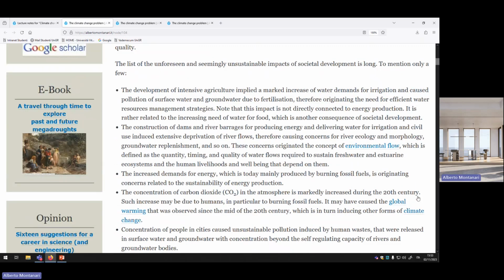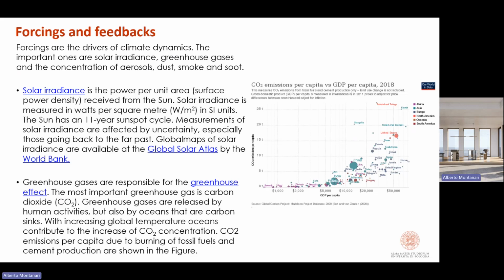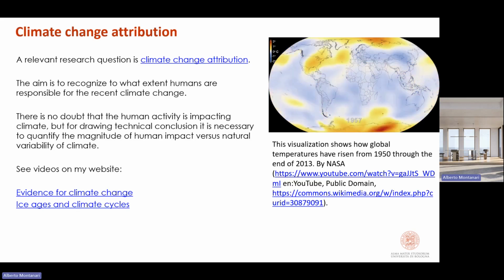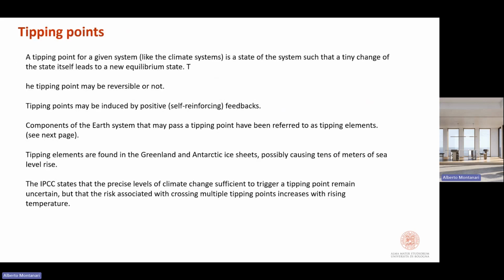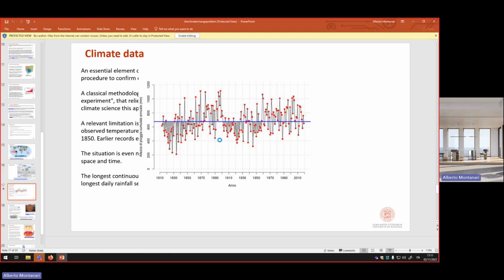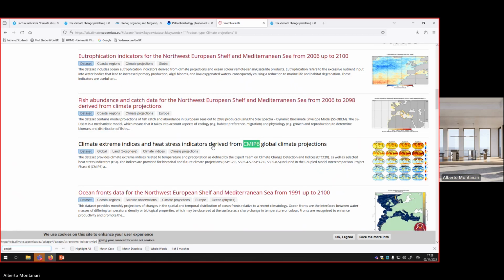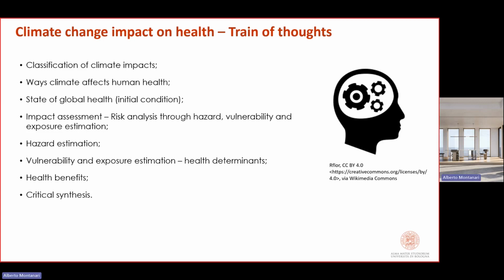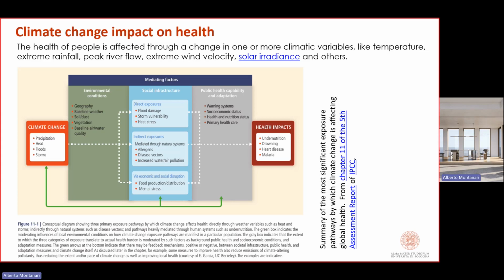Climate change and global health, November 2, 2023